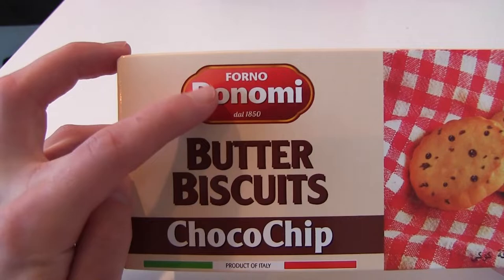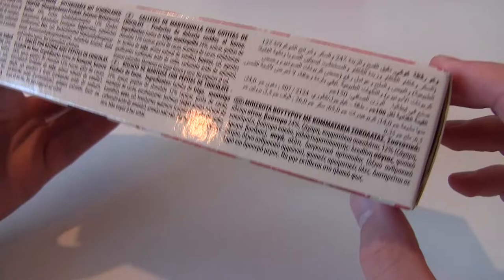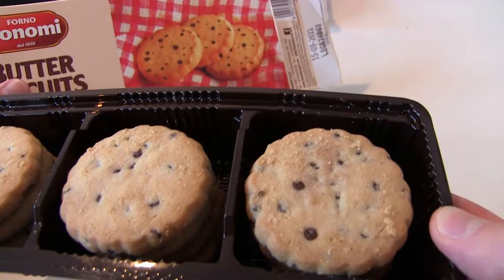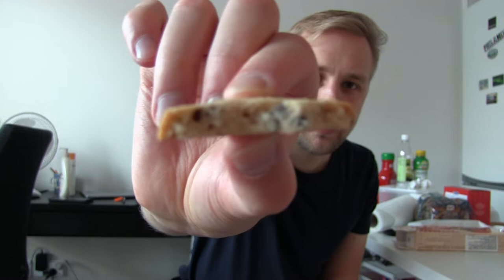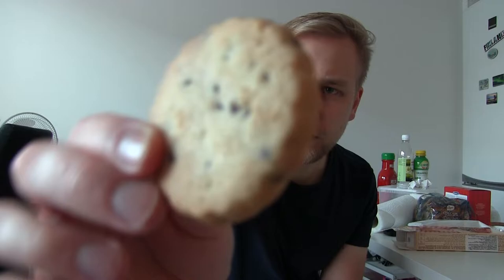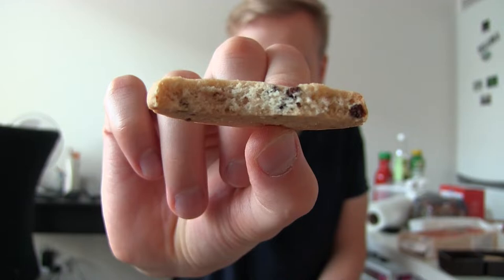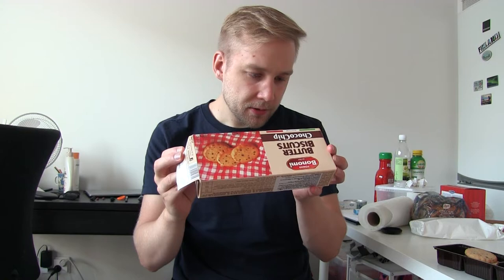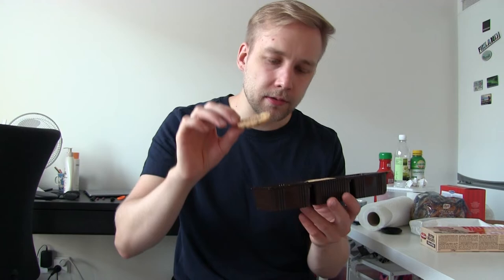Forno Bonomi Butter Biscuit Chocochip (Review) Italian Chocolate Chip Cookies 🇮🇹 Frolle al Burro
Reviewing super tasty Italian butter biscuit with only natural ingredients and no artificial stuff at all. Thank you Italian pastry chefs for these amazing chocolate chip cookies! 🇮🇹
▼ Follow me for more consumer good reviews▼
Snapchat ▻ mairoutv
IG ▻ @mairoutv

About the product:

Butter biscuits chocochip
Our classic shortbread enriched with Chochochip for an experience of pleasure!
Enjoy with hot milk or coffee!

Ingredients: Wheat flour, Butter 24%, Sugar, Chocolate chips 12% (sugar, cocoa mass, cocoa butter, emulsifier: soy lecithin, natural vanilla flavouring), Eggs, Salt, Raising agents (sodium carbonate acid, ammonium carbonate acid), Natural flavourings

Intolerances: Contains wheat, milk derivatives, soy and eggs.

Nutrional values Per 100g:
Energy 2124kJ/507 kcal
Fat 24,0 g
of which: saturates 14,0 g
Carbohydrate 65,0 g
of which: sugars 26,0 g
Fibres 2,5 g
Protein 6,5 g
Salt 0,35 g

Forno Bonomi history:
a little mountain bakery in Velo Veronese in 1850.

A FAMILY HISTORY:
The first Bonomi Family bakery opened in the mid 1800s, in the mountain village of Velo in the Province of Verona. Recent history has seen a modern company evolve, as the first producer at global level of Savoiardi, with the world as its target market and over the years managing to combine the historic production methods typical of the local confectionery tradition with the most modern technological plant.

“We are surrounded by nature, which gives us energy and inspiration. The mountain water and clean air enhance our ingredients to the fullest, creating the perfect union”

Today, the company is situated in Roverè Veronese, which sits 940 metres above sea level on the edge of the Lessinia Regional Nature Park in the Province of Verona, near the Piccole Dolomiti mountain range.

Butter cookies (or butter biscuits), otherwise known as Danish biscuits, are cookies originating in Denmark consisting of butter, flour, and sugar. Originating in Denmark, they are similar to shortbread cookies.

The butter cookie is often categorized as a "crisp cookie" due to its texture, caused in part by the quantity of butter and sugar. It is generally necessary to chill its dough to enable proper manipulation and handling.

Butter cookies at their most basic have no flavoring, but they are often flavored with vanilla, chocolate, and coconut, and/or topped with sugar crystals. They also come in a variety of shapes such as circles, squares, ovals, rings, and pretzel-like forms, and with a variety of appearances, including marbled, checkered or plain

Information in Italian:

Frolle al Burro con Gocce di Cioccolato Confezione da 150g:
Le classiche frolle al burro arricchite da gocce di cioccolato fondente, per un’esperienza di pura golosità! Ottime gustare nel latte caldo o nel caffè, ma anche da sole a merenda e nelle tue pause di relax.

Ingredienti
Farina di frumento, Burro 24%, Zucchero, Gocce di cioccolato 12% (zucchero, pasta di cacao, burro di cacao, emulsionante: lecitina di soia, aroma naturale di vaniglia), Uova, Sale, Agenti lievitanti (carbonato acido di sodio, carbonato acido d’ammonio), Aromi naturali

LE NOSTRE ORIGINI
Un piccolo panificio di montagna a Velo Veronese nel 1850.
UNA STORIA DI FAMIGLIA
Ancora oggi l’azienda si trova tra i monti Lessini, gli stessi che l’hanno vista nascere. Generazione dopo generazione, però, il panificio è cresciuto sempre più fino a diventare un’azienda grande e moderna, una vera pasticceria di montagna capace però di portare i sapori del vero Made in Italy in tutto il mondo!

“Siamo circondati dalla natura, che ci dà forza ed ispirazione. L’acqua di montagna e l’aria pulita valorizzano ancora di più i nostri ingredienti, creando un’unione perfetta”